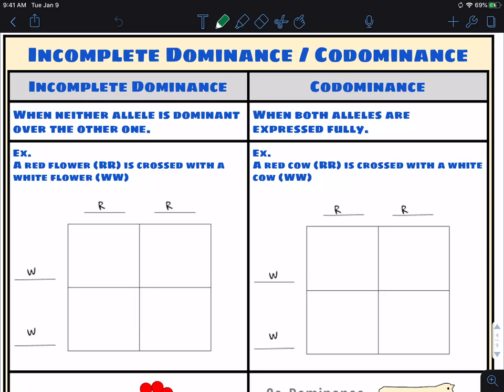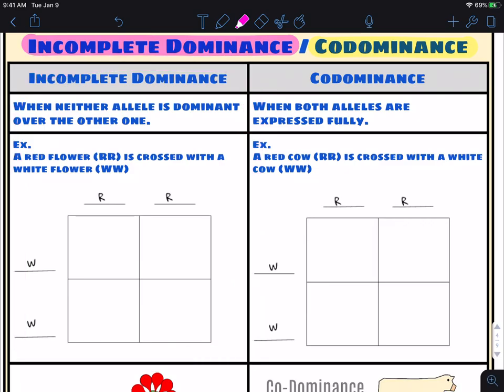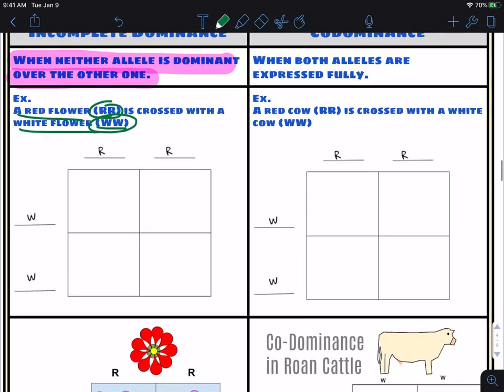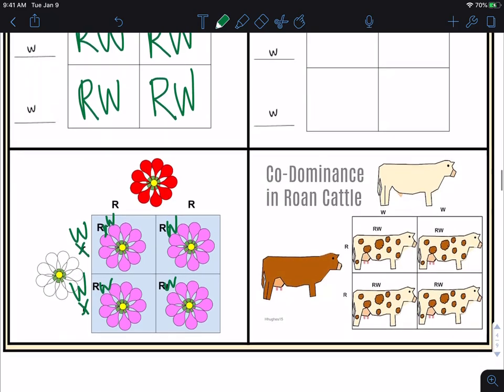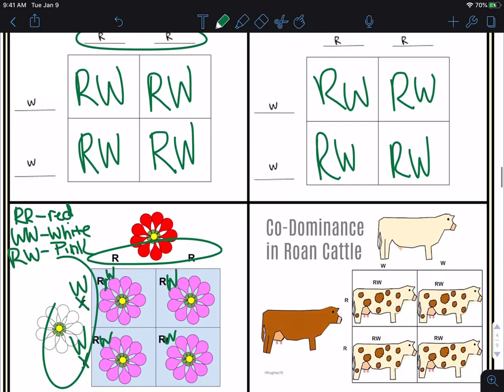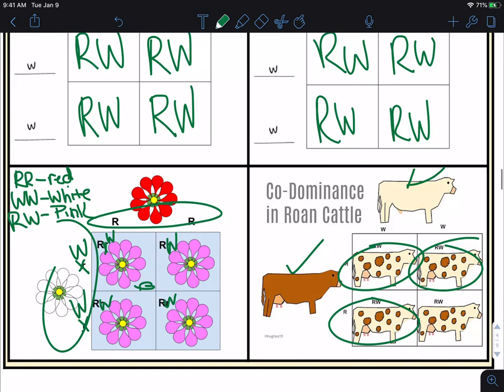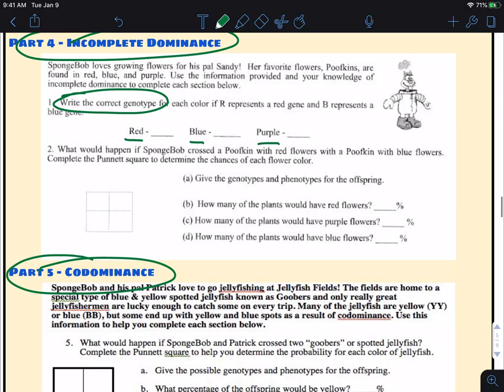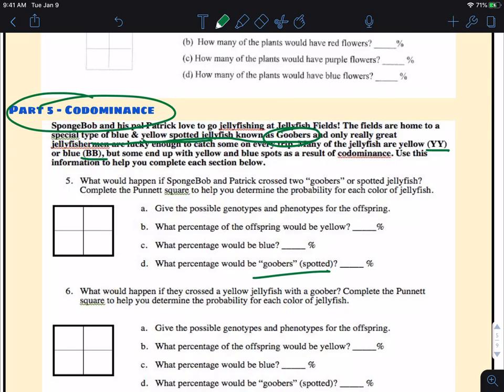Mendelian Genetics - Incomplete and CoDominance